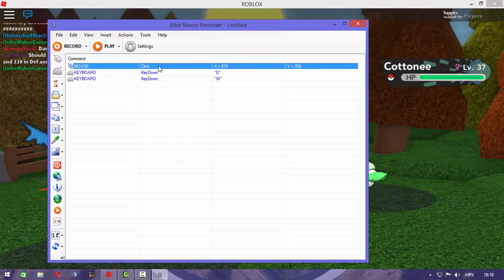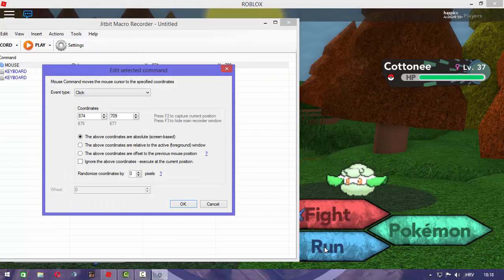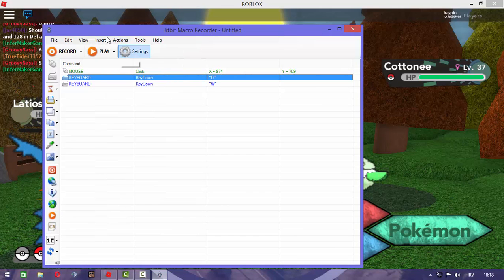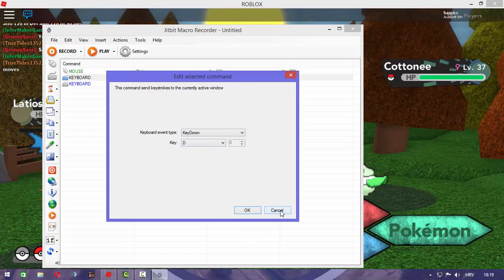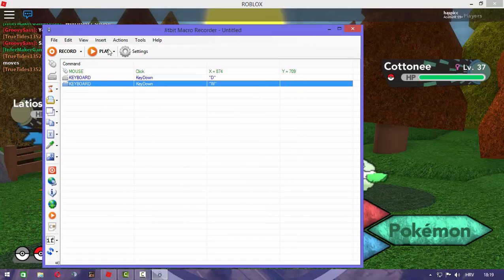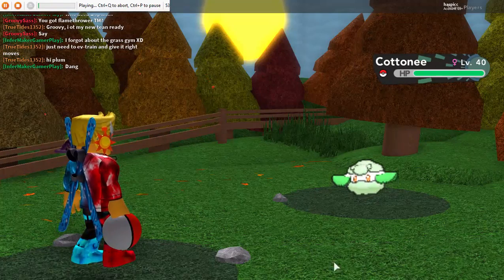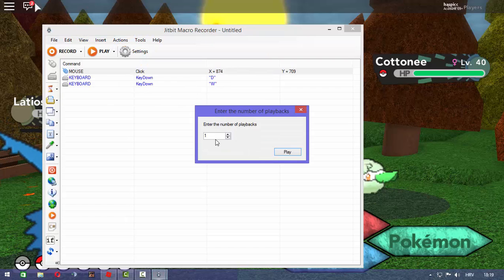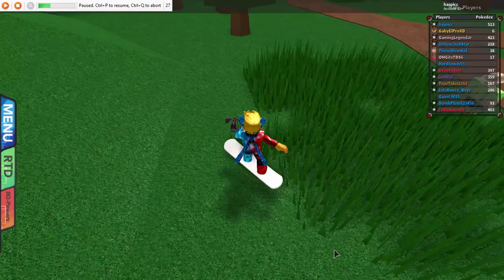Pokemon Brick Bronze How to use Macro Recorder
I hope that this program will help you to get some good pokemons like legends and shinies link is in description like I promiesed :)

Also use this name and code to get it work:
Username : On HAX
Serial Number : ENokcYSKQS1XsrhrqKC6j+ieiSJkwolCD9ZBFro59VlmwKz/J4AfCP7+

You can also join my frends group in roblox here is the

Also if you want to add me here is the